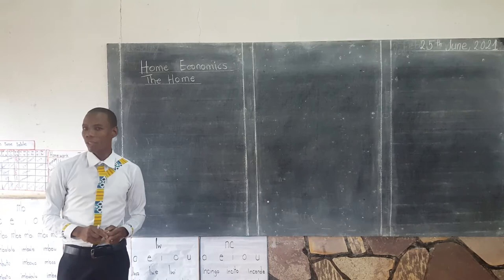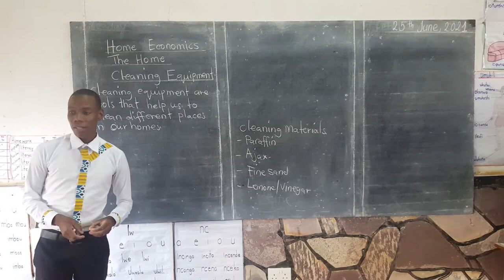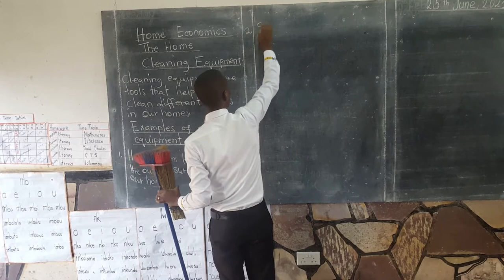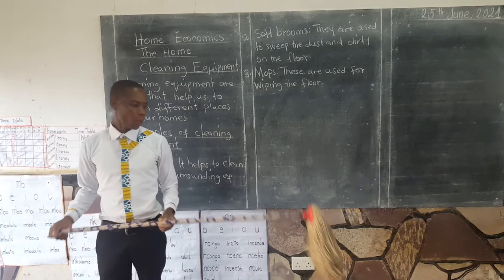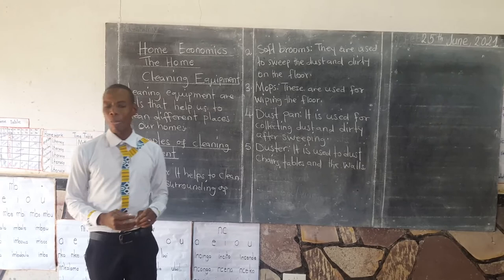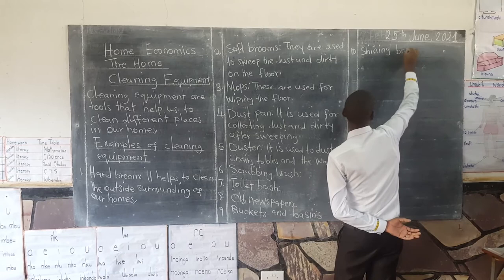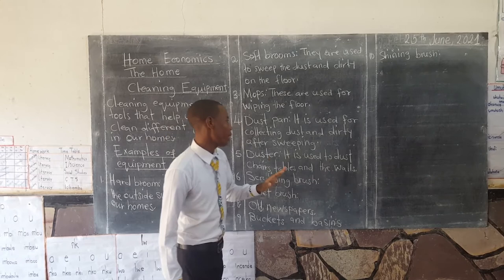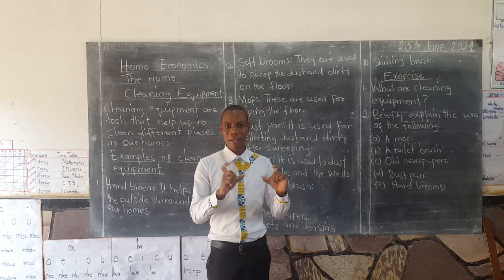Fountain School Grade Five Home Economics -Cleaning equipment- Tr. Sivile